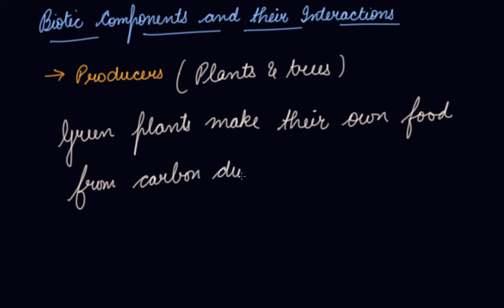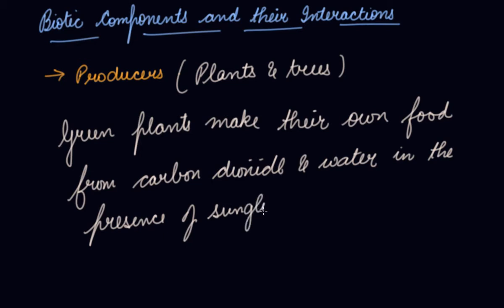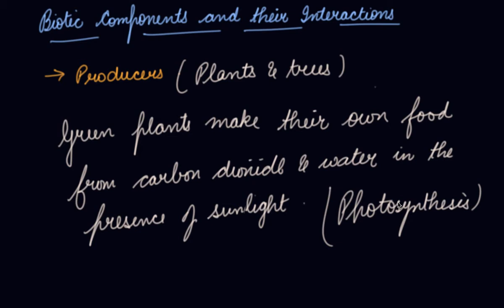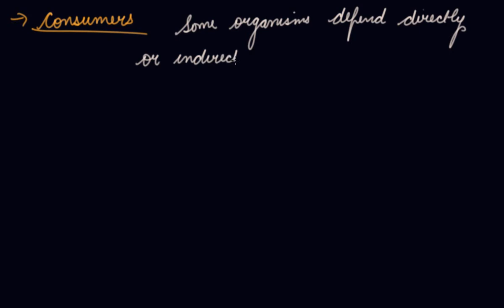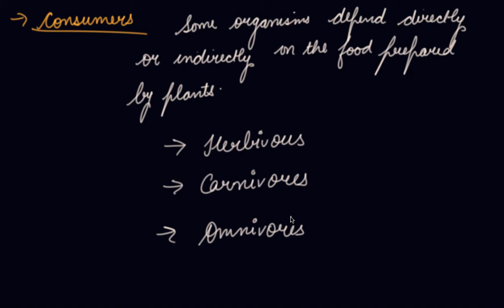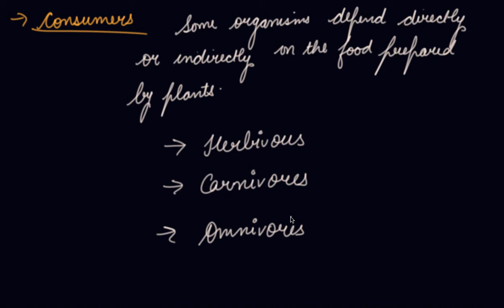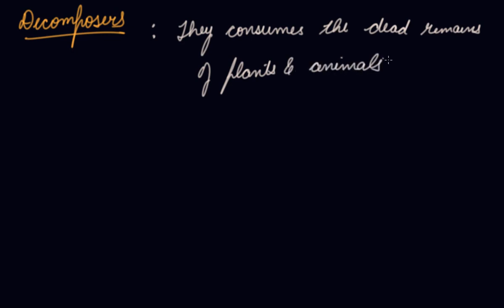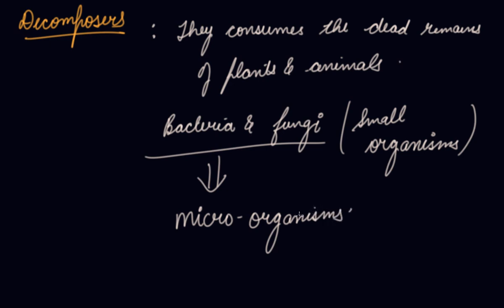Biotic Components & Their Interactions | Class 6 Biology The Living Organisms and Their Surroundings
Biotic Components & Their Interactions | Class 6 Biology The Living Organisms and Their Surroundings by Parul Madan